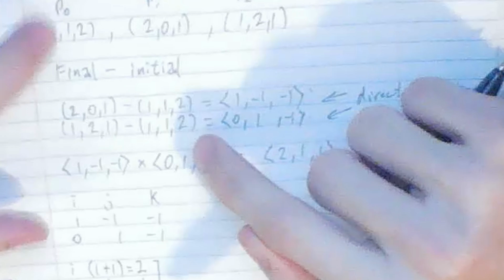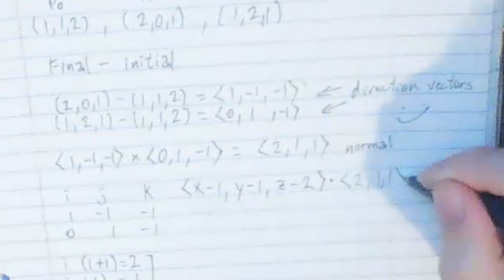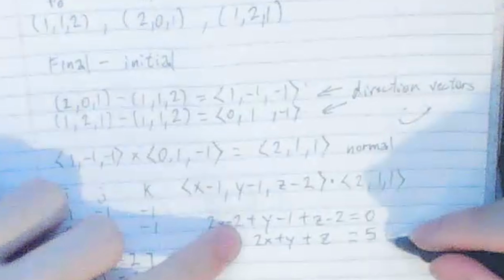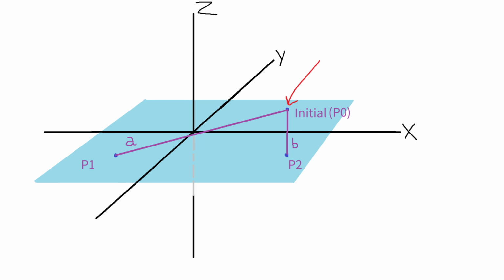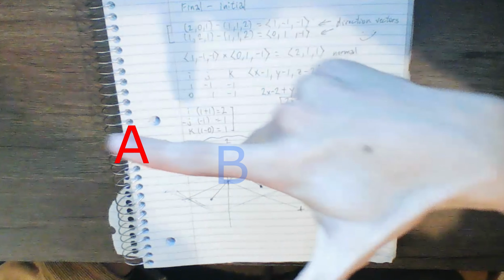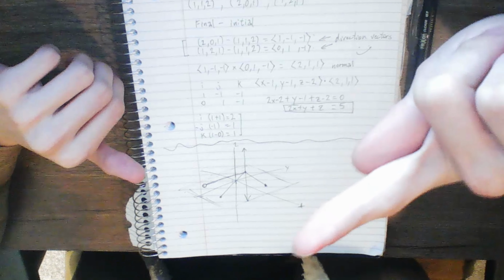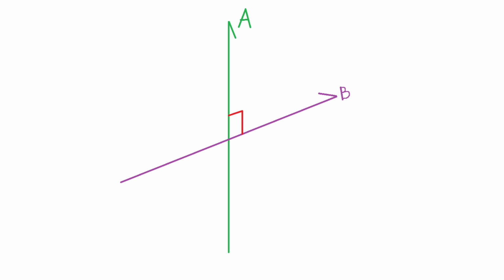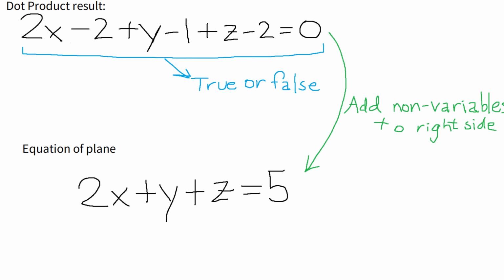Find the Equation of a Plane Given 3 points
Feel free to send any questions to the comments. Hope u enjoyed keep pushing through the semester u got this.

Quick note: with dot products of vectors only containing real numbers you will get a single number but in this case we had variables so it's not one clean number, sorry for any confusion the yellow text may have caused.